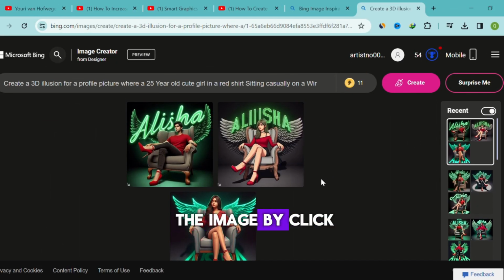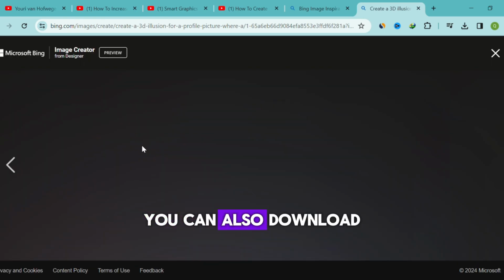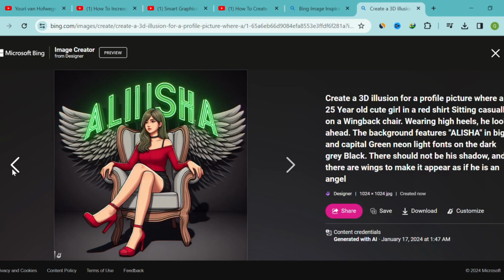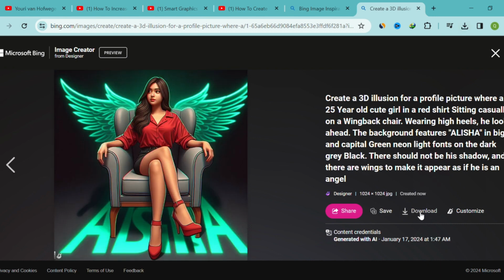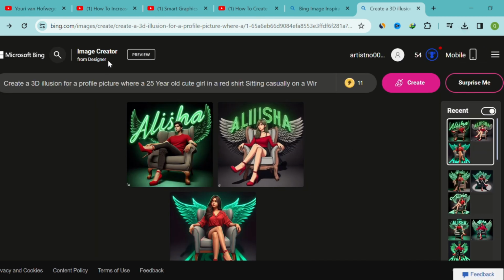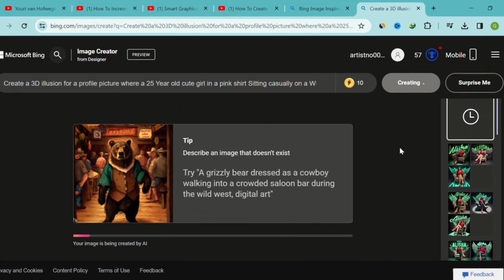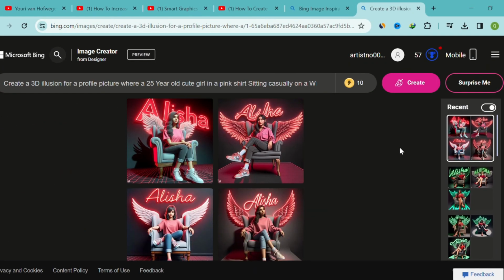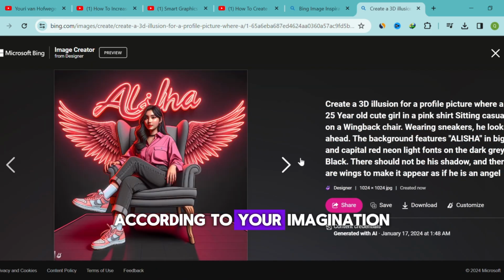How To Create 3D Trending Boy And Girl Images With Their Name Using Bing Image Generator AI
Prompt
Create a 3D illusion for a profile picture where a 25 Year old cute girl in a red shirt Sitting casually on a Wingback chair. Wearing high heels, he looks ahead. The background features "ALISHA" in big and capital Green neon light fonts on the dark grey Black. There should not be his shadow, and there are wings to make it appear as if he is an angel